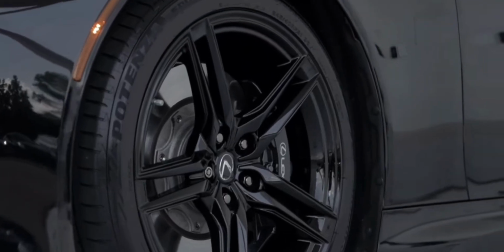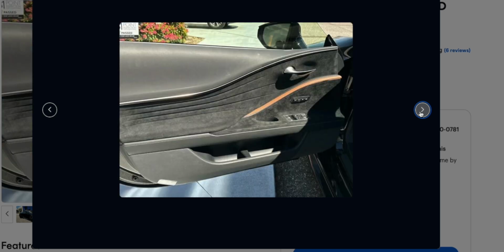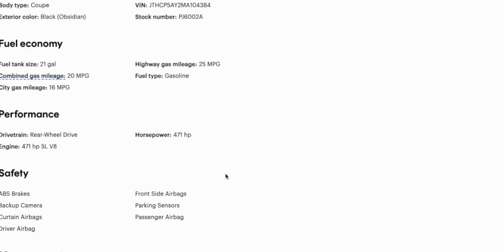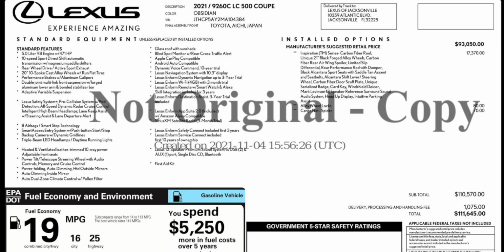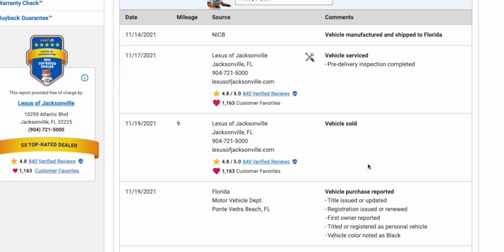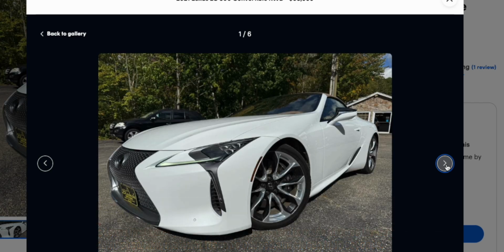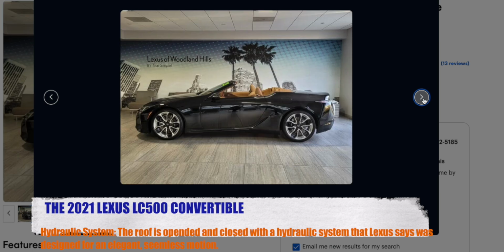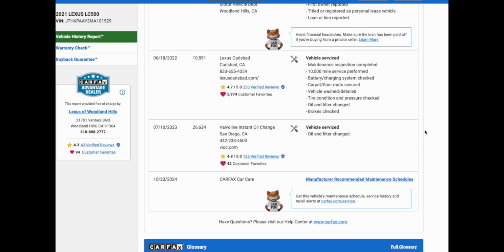GodSpeed | Lexus LC500 | Market Review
Good afternoon Family and welcome back to GodSpeed where we provide you a weekly market overview for the Lexus LC500.

On Tonight’s Episode:
- Market overview / walk through of our top (3) LC500 opportunities of the week.